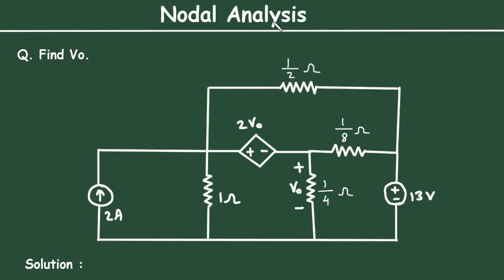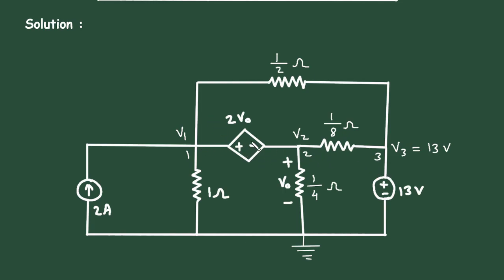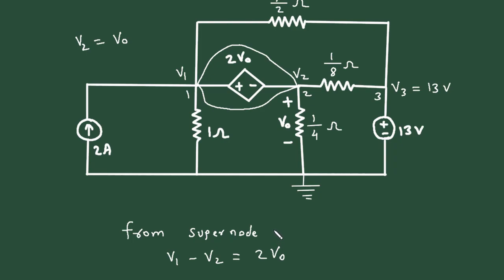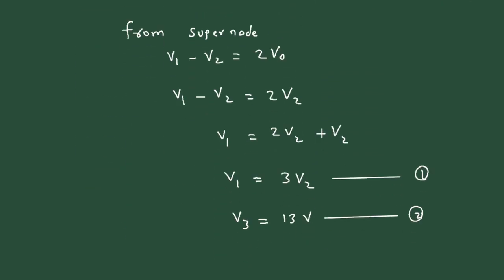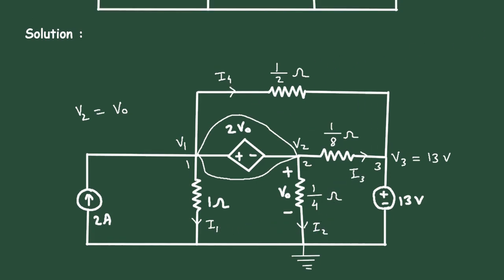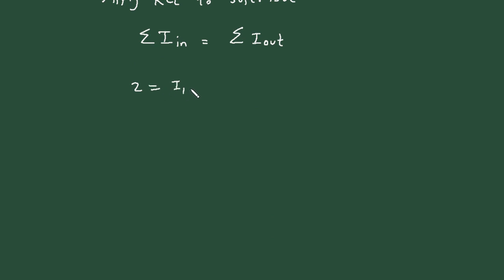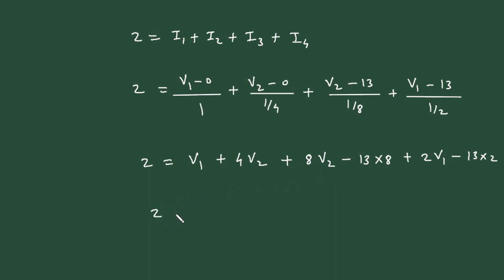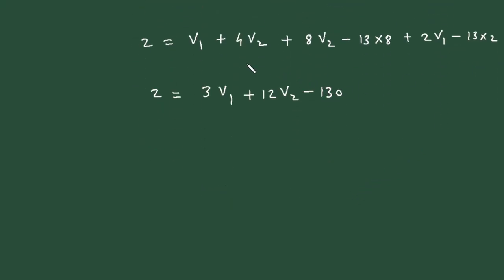Nodal Analysis with Supernode and Dependent Source